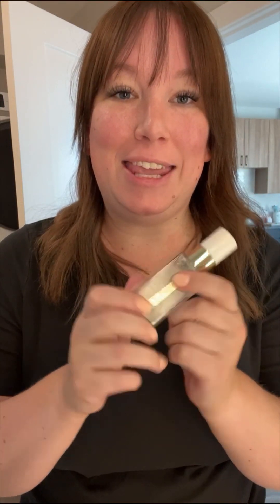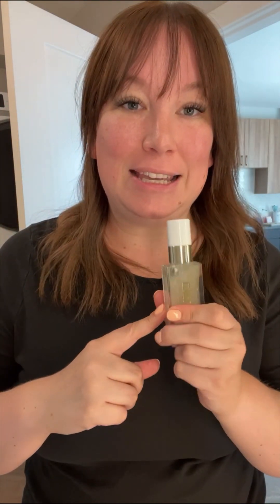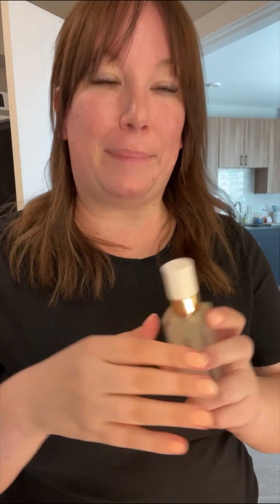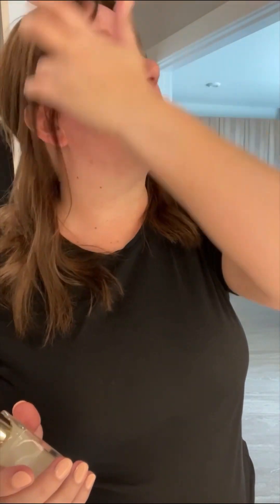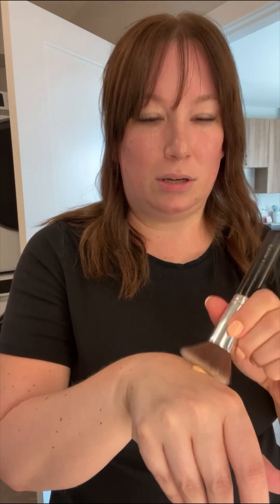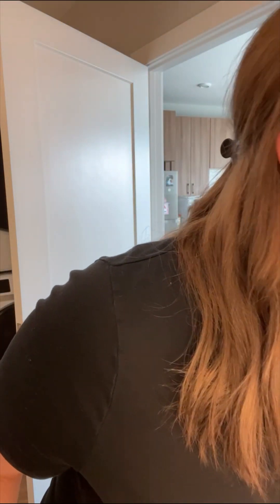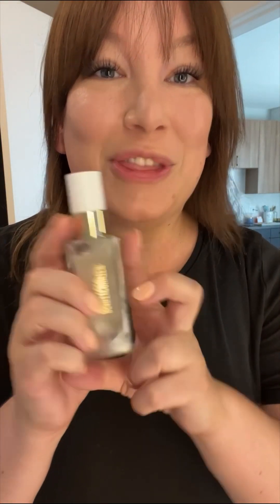BeautyCounter Glow First Priming Serum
First time using the BeautyCounter Glow First Priming Serum with foundation application